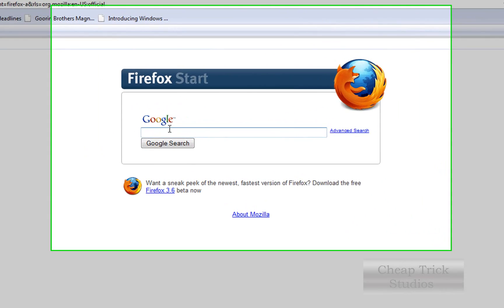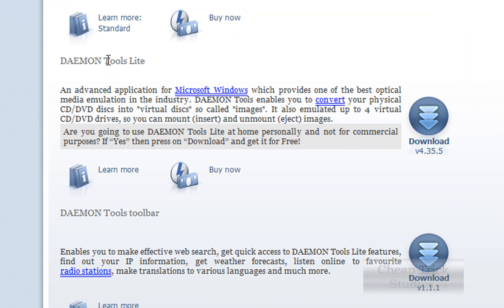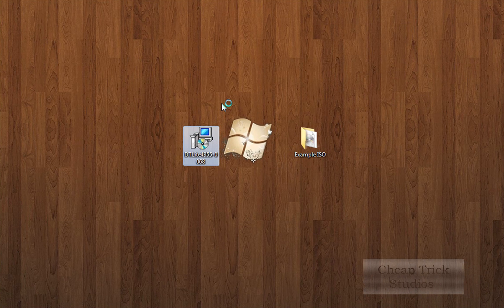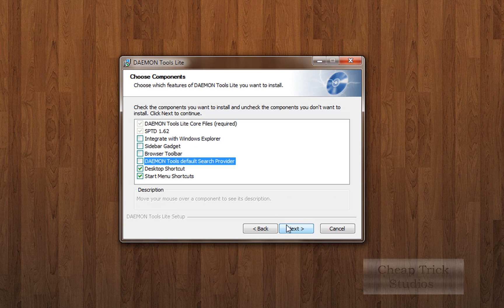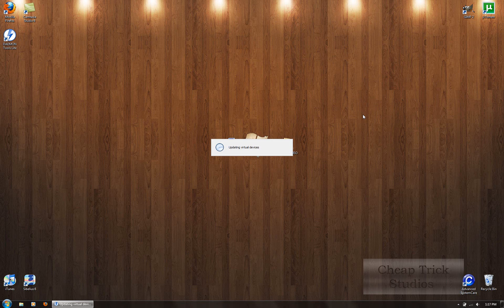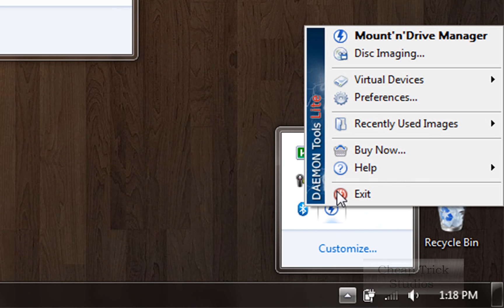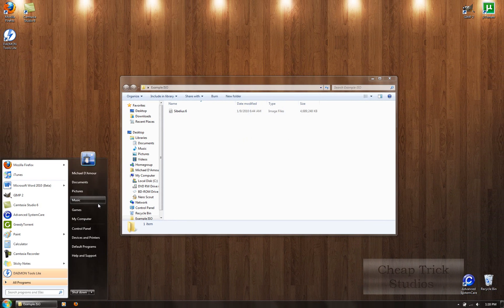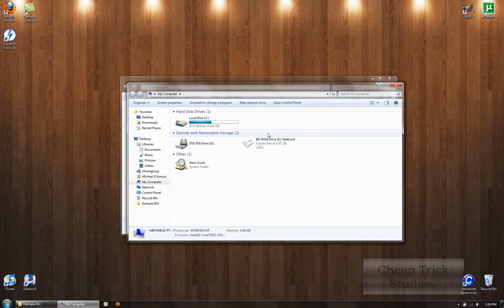How to Mount a Disc Image to a CD Drive (Windows Tutorial)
In this video I will show you (the viewer) how to mount a disc image to a CD drive.

Daemon Tools Home Page...